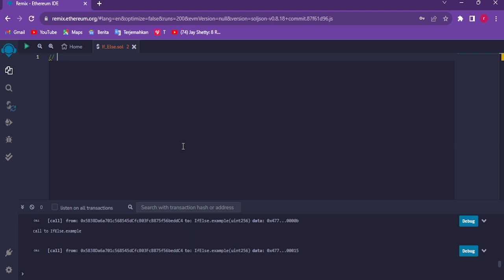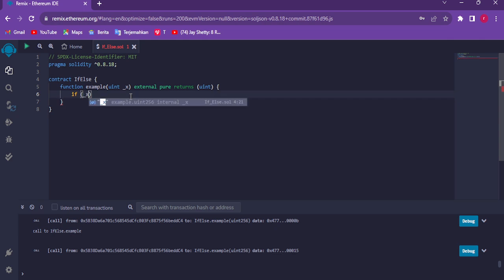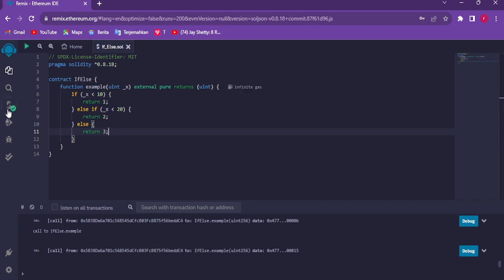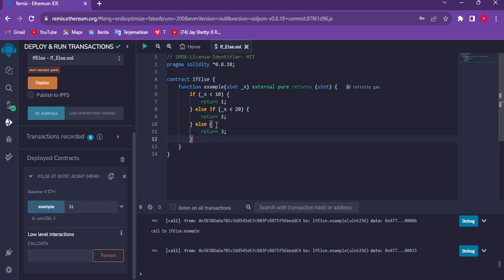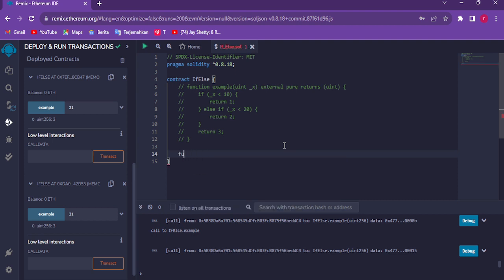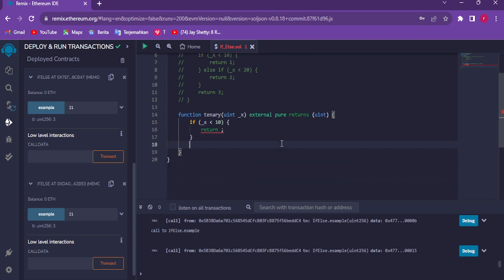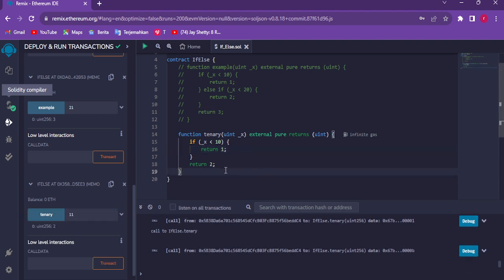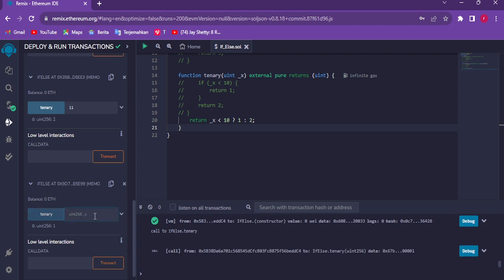If Else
In the Solidity programming language, if and else are conditional control flow statements that allow you to make decisions in your code based on certain conditions. They are used to create branching logic, where different blocks of code are executed depending on whether a given state is true or false.